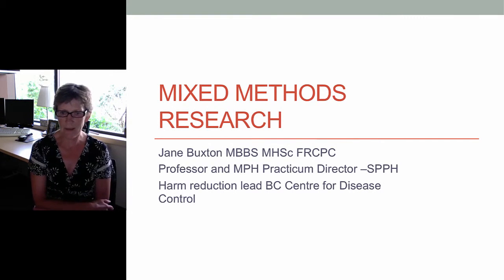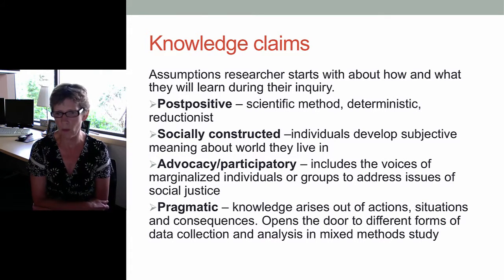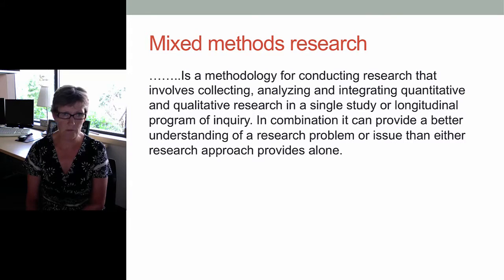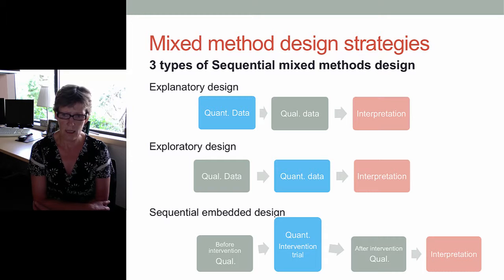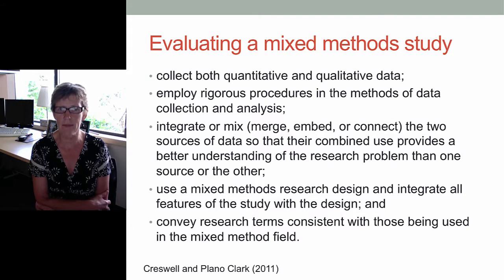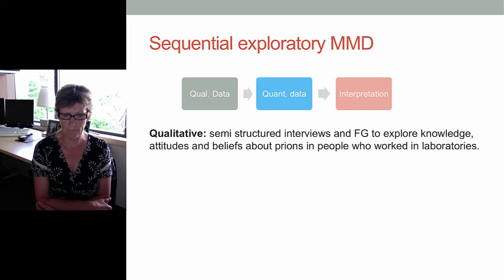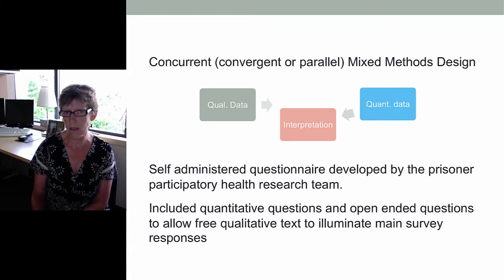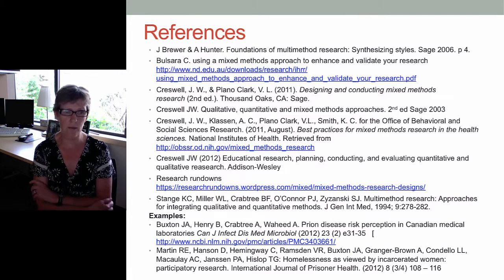Mixed Methods Research Jane Buxton